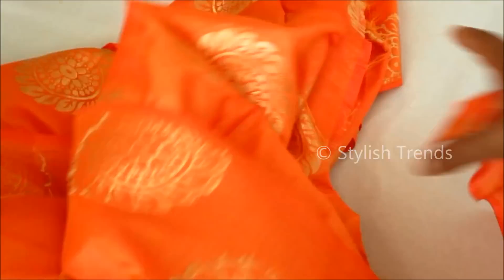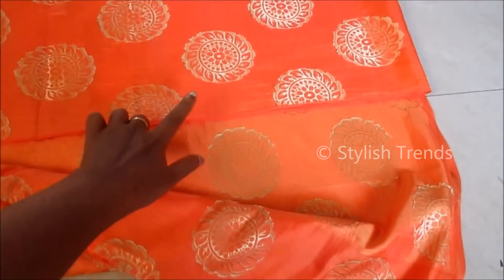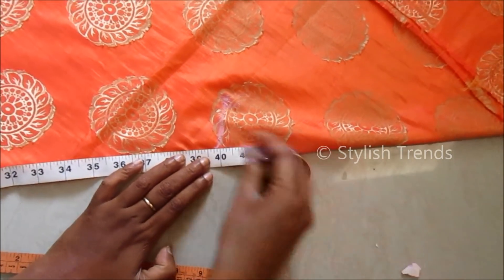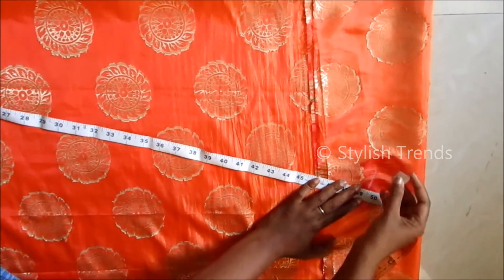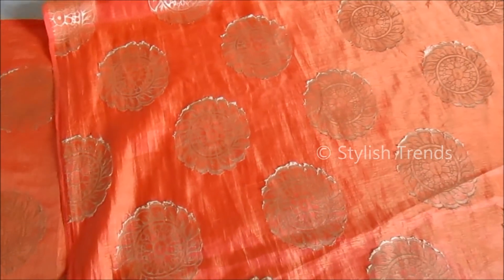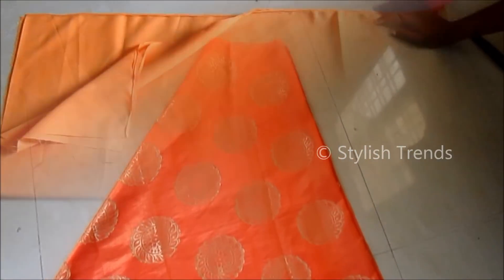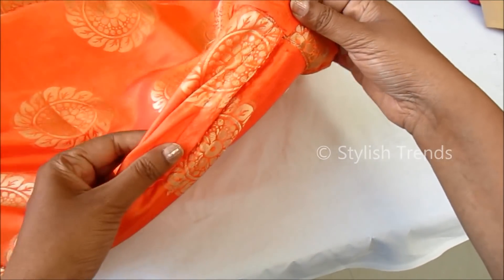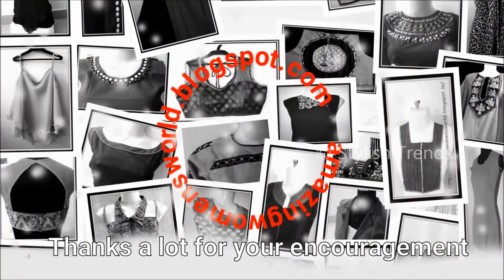ఇప్పుడు Designer లాంగ్ స్కర్ట్/ghagara కుట్టడం చాలా సులువు, Simple Tips & Easy మేకింగ్- Beginners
ఇప్పుడు designer లాంగ్ స్కర్ట్/ghagara కుట్టడం చాలా simple మరియు Easy మేకింగ్ ఫర్ Beginners